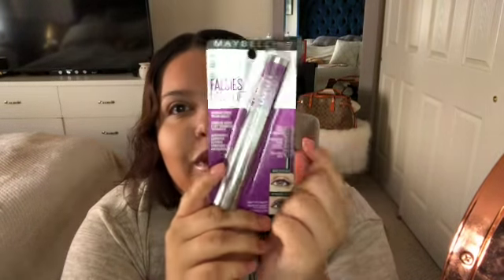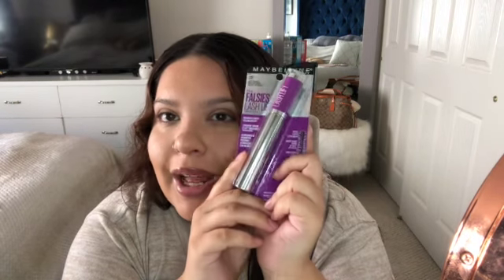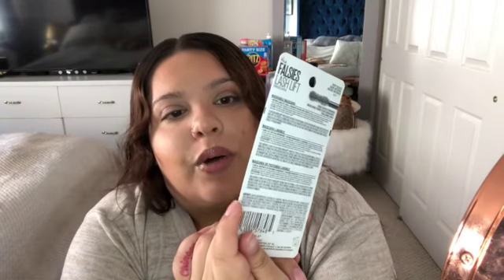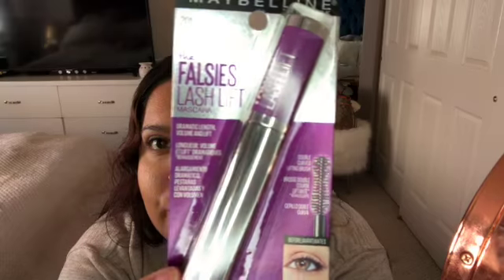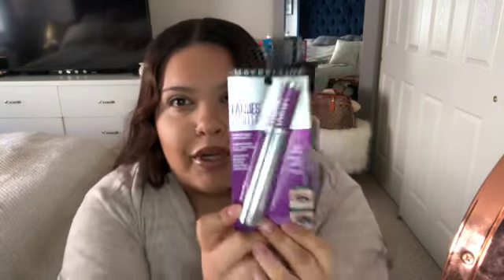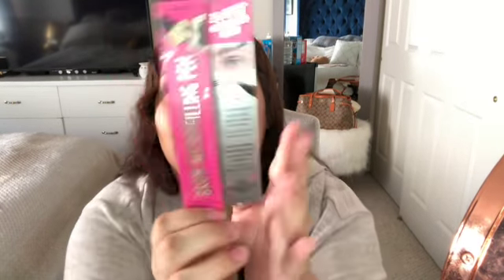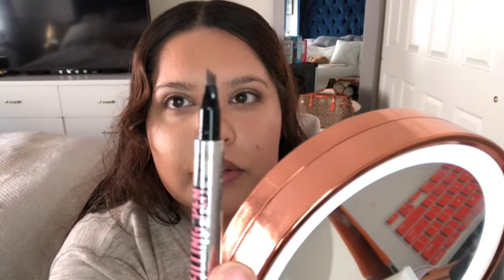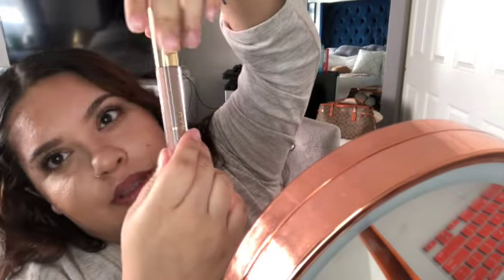Benefit, Maybelline, & Mellow Cosmetics!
NEW Benefit Cosmetics Brow Microfilling Eyebrow Pen in "Medium Brown" $25
NEW Maybelline The Falsies Lash Lift Mascara $8.98
Mellow Cosmetics Liquid Lip Paint in "Puerto Rico" $18